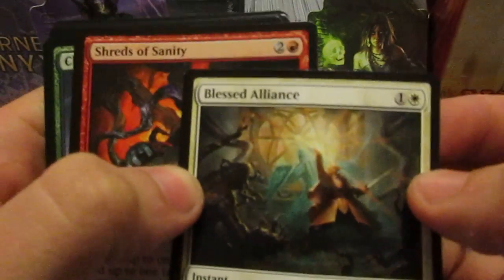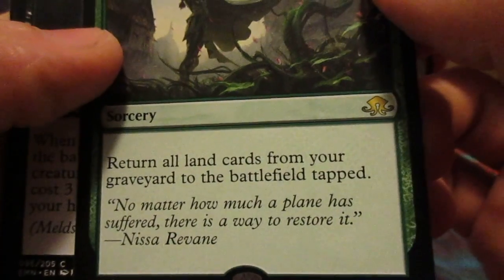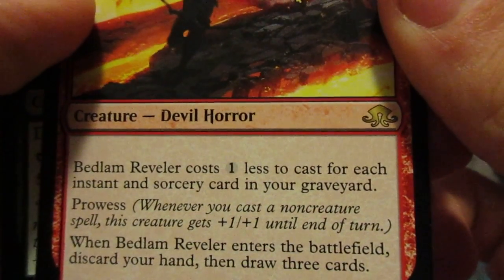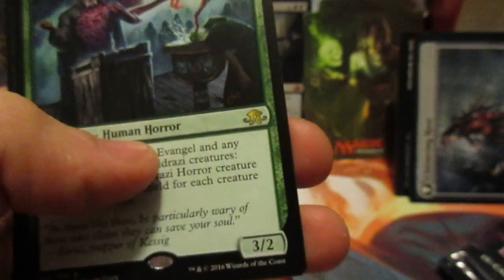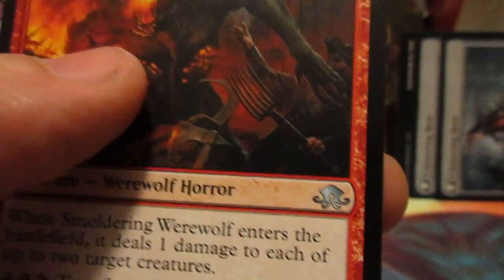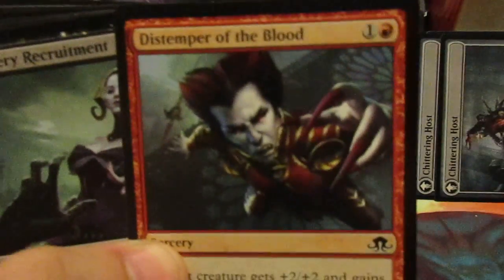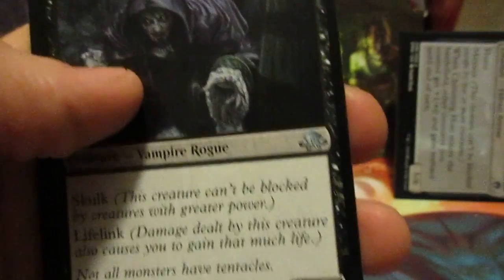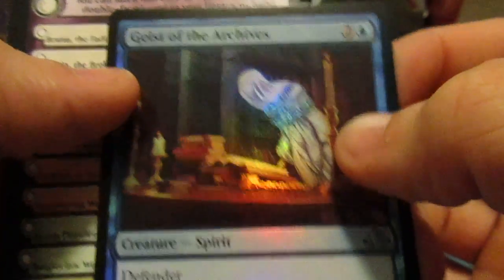eldritch moon unboxing part 1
part 1 of the eldritch moon unboxing